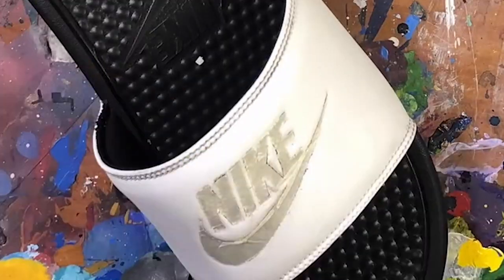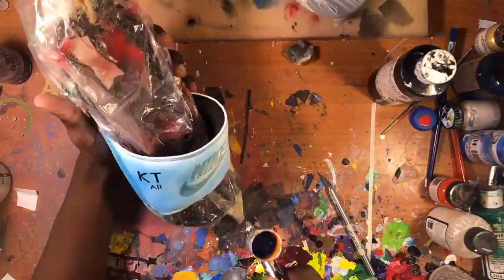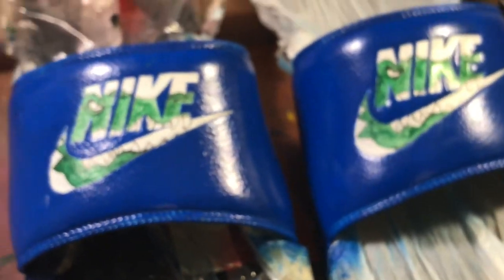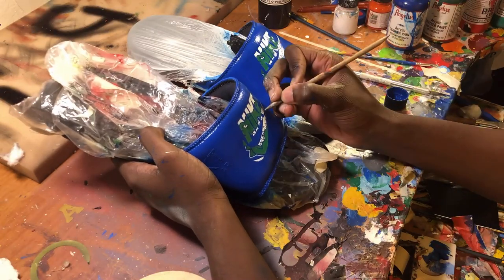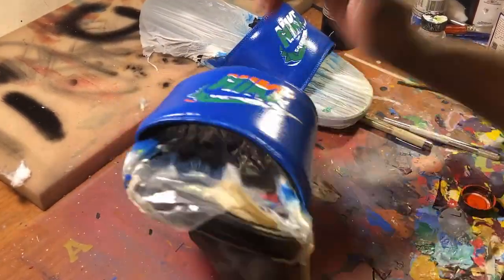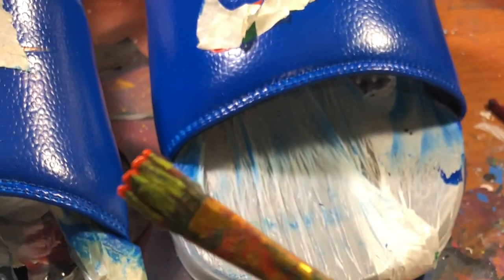CUSTOM NIKE SLIDES: FLORIDIA GATORS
If you are new to the channel welcome. More content coming soon. Always remember you have one life do some bout it.

   Today we will be customizing Nike slides Florida Gator theme.